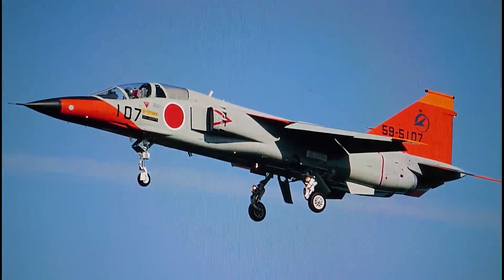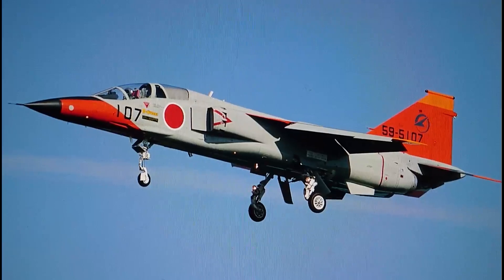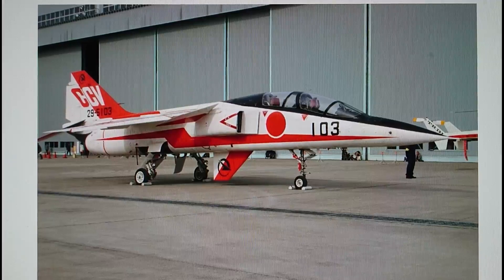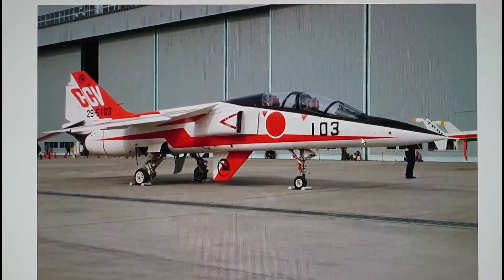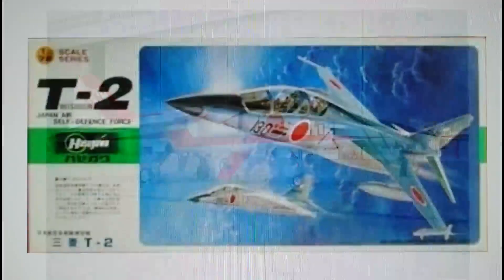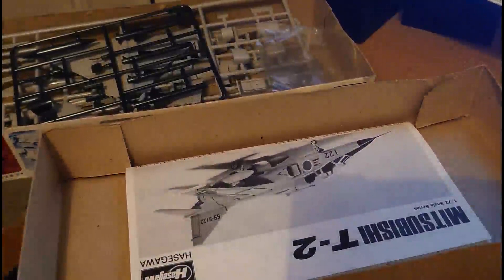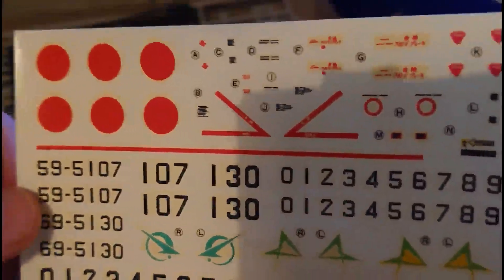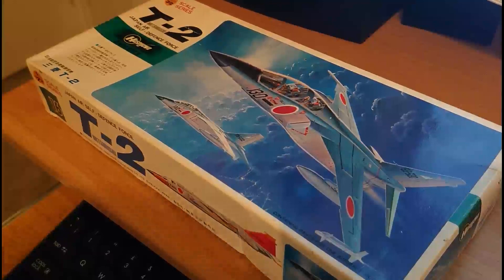Hasegawa 1 72nd Scale Mitsubishi T 2 In Box Review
This aeroplane reminds me of a SAPECAT Jaguar but it's much more colourful and it's not a bad kit either.
Looking inside the Hasegawa Mitsubishi T-2 in 1-72nd Scale.